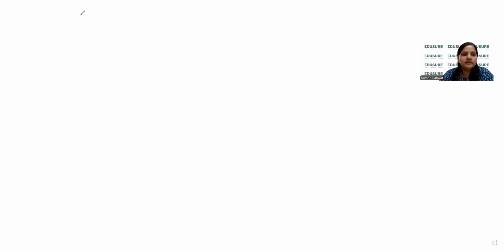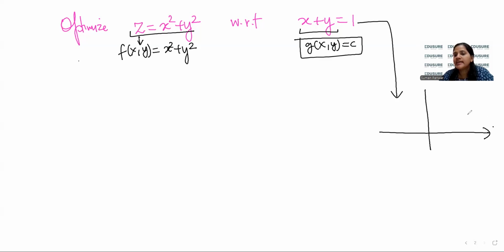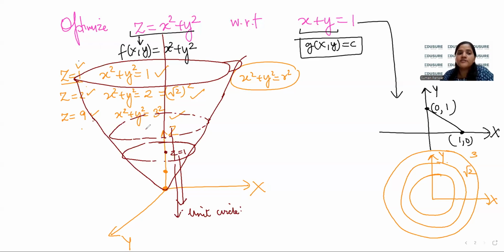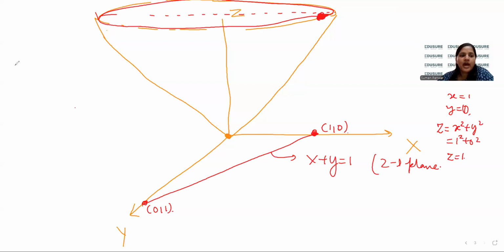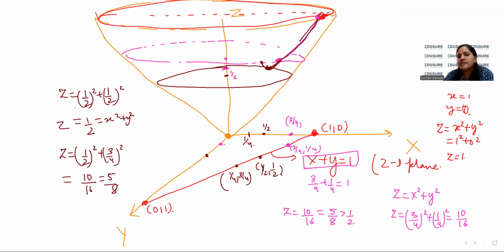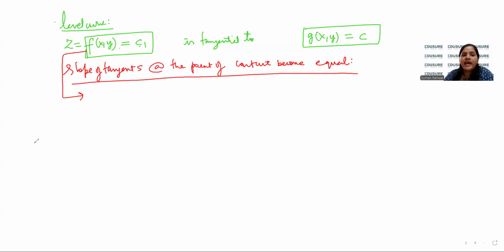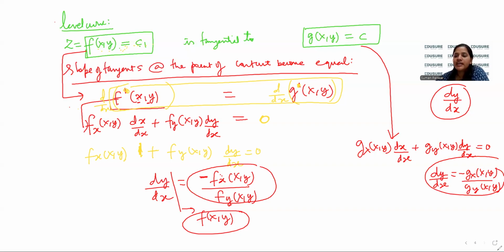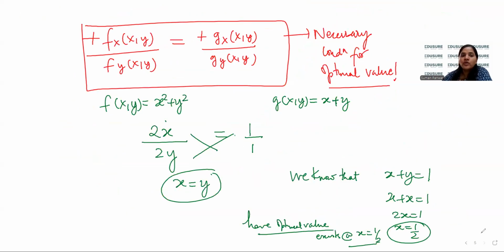Ch 18 | Lec 1: Necessary Conditions: Equality Constraint | Sec 18.1 | MME 3 | S&H | EduSure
In this video, we cover Necessary condition for multivariable optimization with equality constraint - part of Advanced Mathematical Methods for Economics (MME 3) for Delhi University Semester 3, from the updated syllabus for B.A. (Hons) Economics students.

Topics covered in this video:
- Necessary condition for multivariable optimization with equality constraint